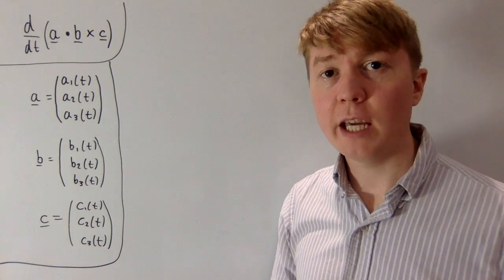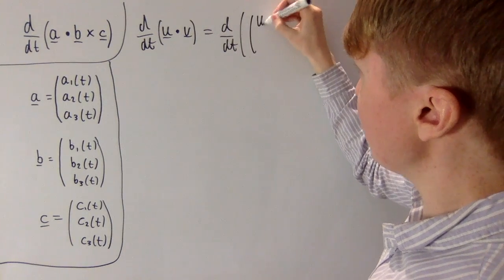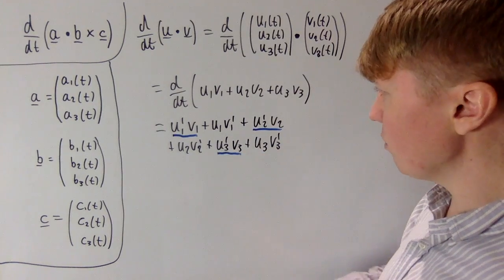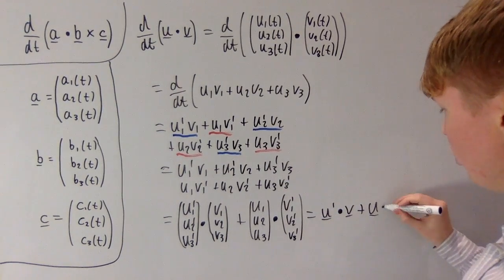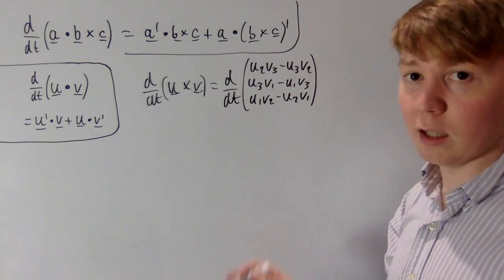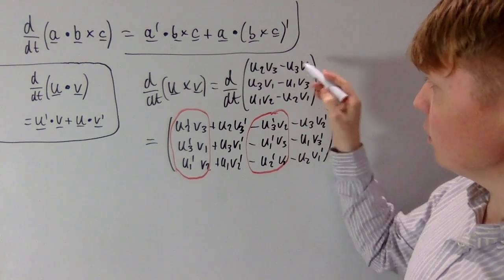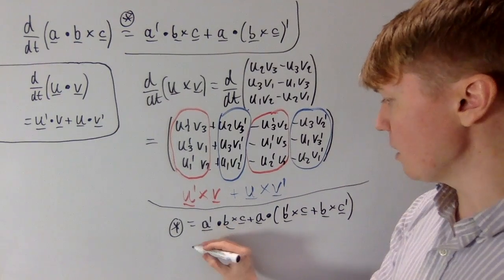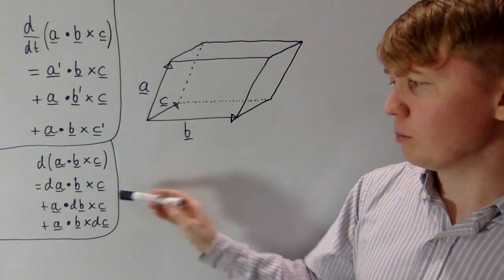Differentiating the Scalar Triple Product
We differentiate the scalar triple product of 3D vectors, and interpret the result geometrically. Along the way, we also differentiate the dot/cross products of 3D vectors, yielding more "product rule" type results.

00:00 Intro
00:28 Making a start
00:53 Differentiating the dot product
03:50 Differentiating the cross product
06:07 Differentiating the scalar triple product
07:01 Geometric interpretation